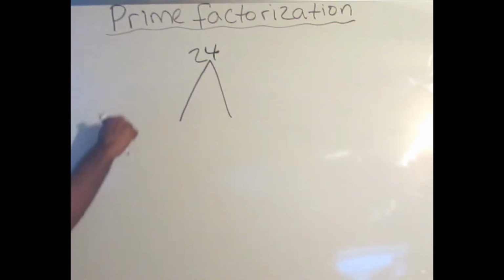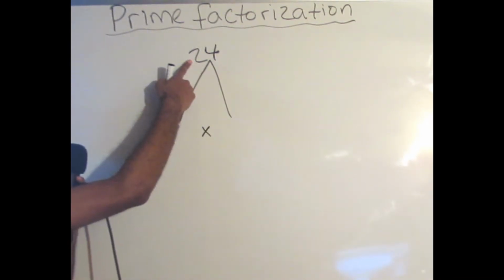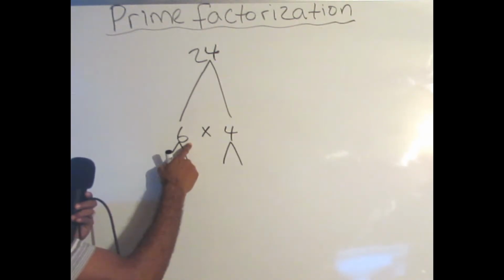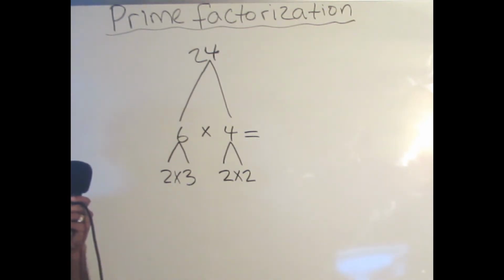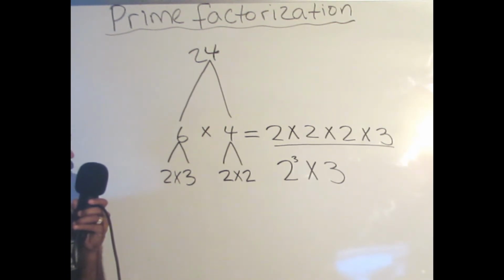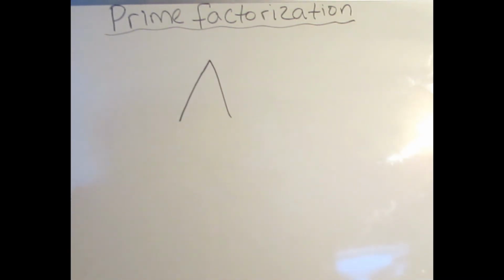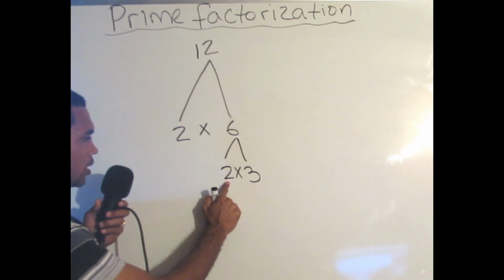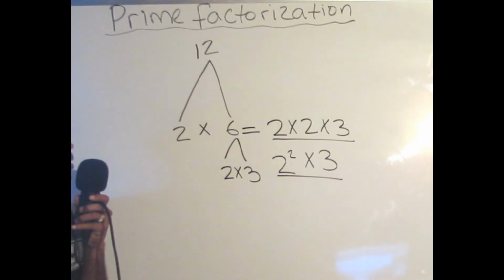MATH PRIME FACTORIZATION FOR PSE STUDENTS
MATH PRIME FACTORIZATION VIDEO FOR PSE STUDENTS! SHARE WITH A STANDARD SIX STUDENT! MORE COMING SOON!!!